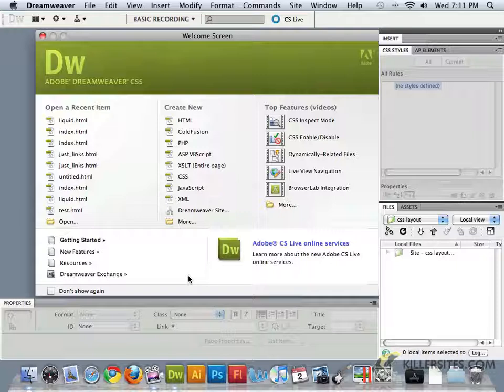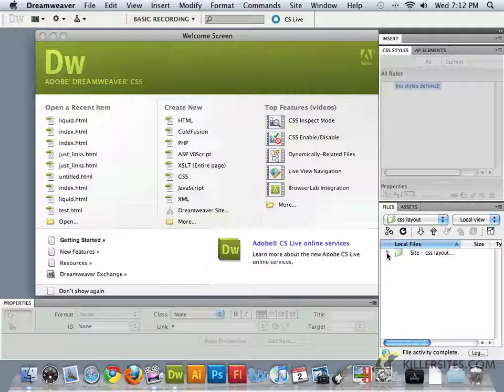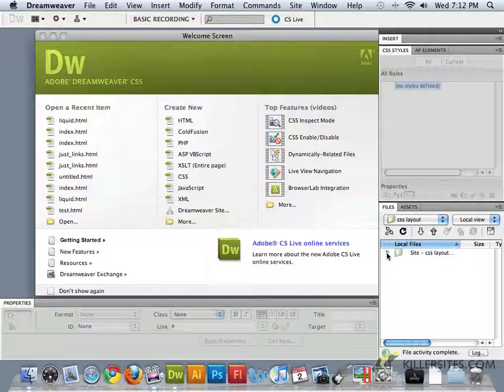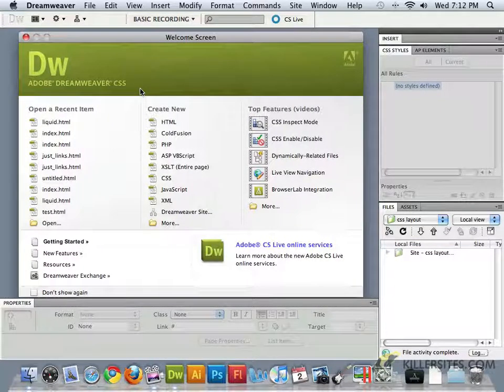CSS Lists & Navigation - Intro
This is the introductory video tutorial of our CSS Lists & Navigation course, where we learn how to style lists and create navigational bars. From our CSS section of the Killersites Video Tutorial Library!